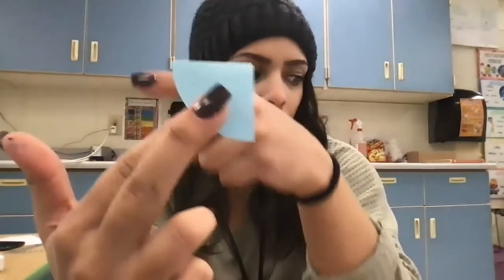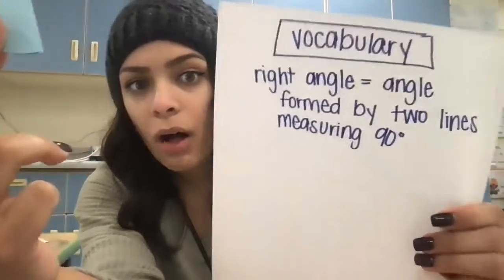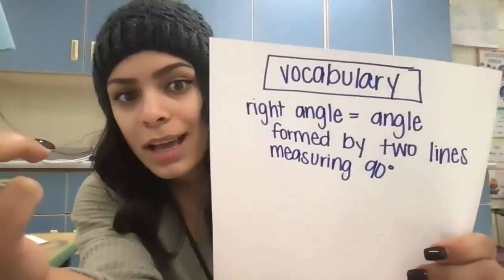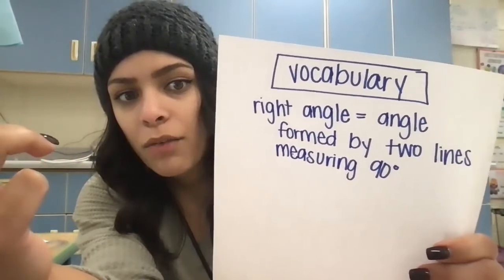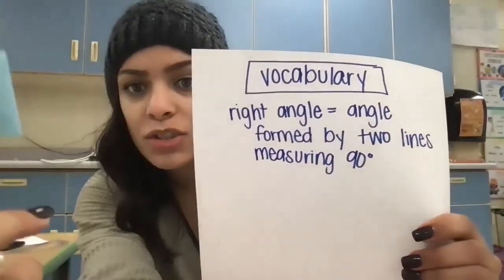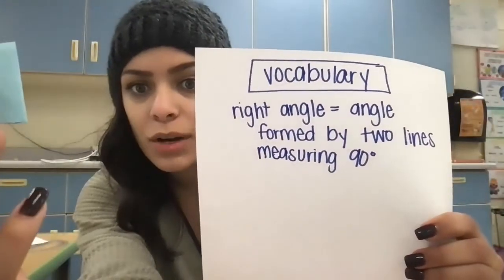G4M4L2 Problem 1